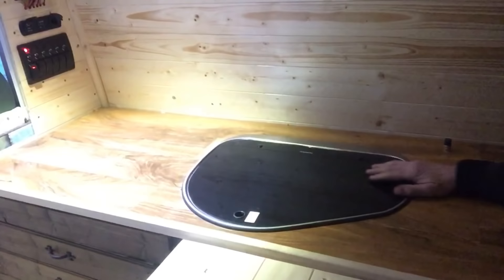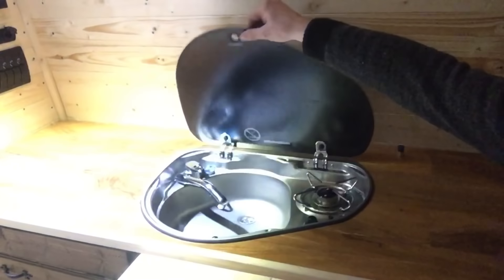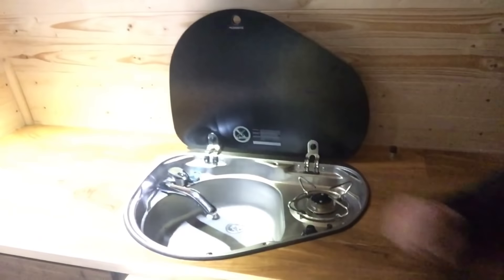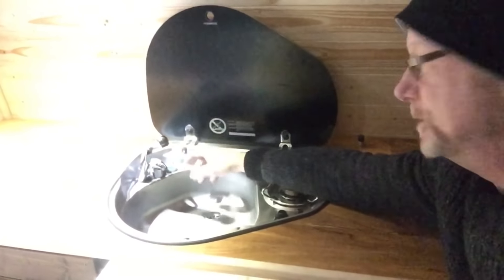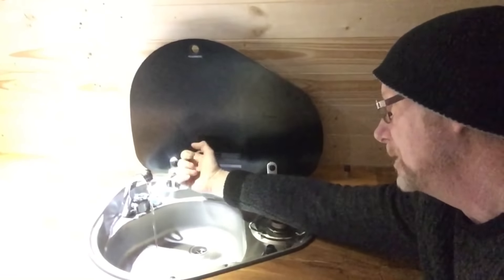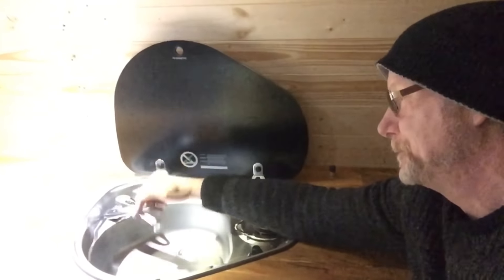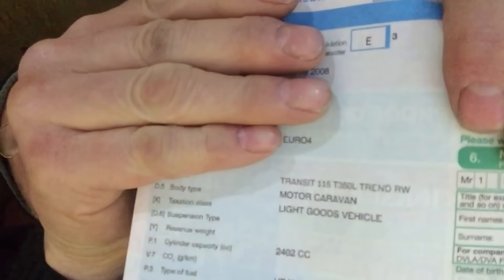Can i register my self build camper van as a camper using a single gas ring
Can you register your van as a camper with single gas ring self build conversion stealthy
my logbook is back from the DVLA  and my van is now officially a camper
Tiny Homehere's a link to my sink